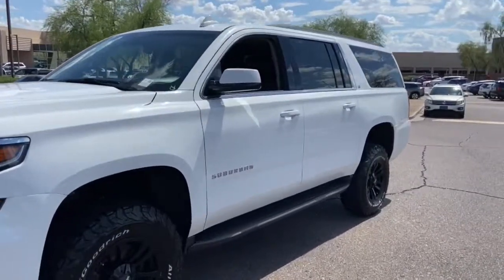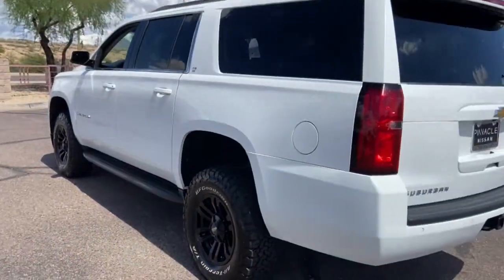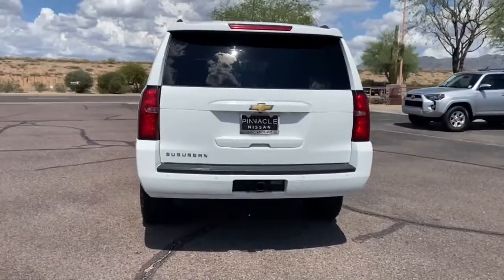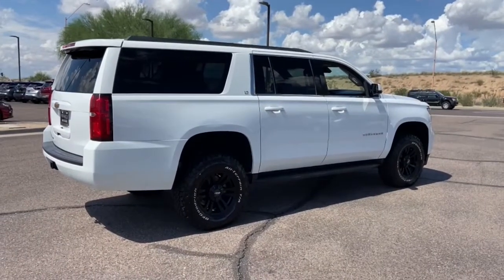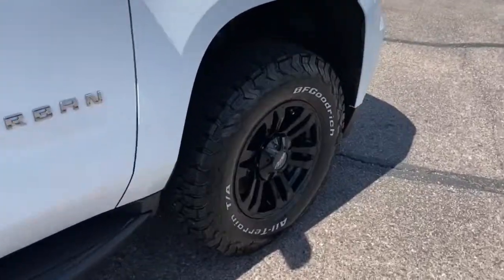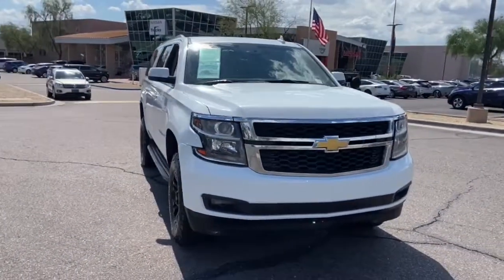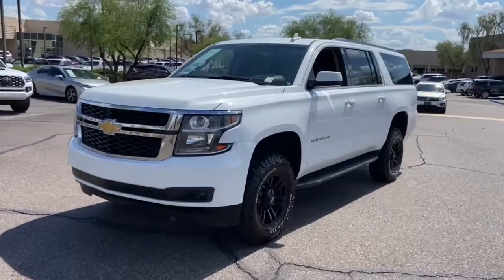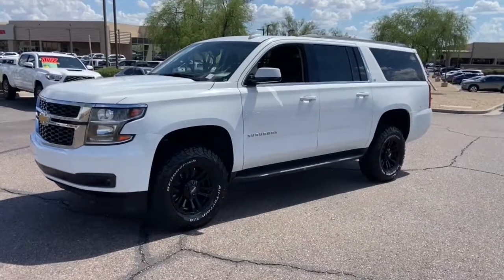2018 Chevrolet Suburban Phoenix, Scottsdale, Peoria, Tempe, Gilbert, AZ PN20724A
Summit White [LISTING TYPE] 2018 Chevrolet Suburban available in Phoenix, Arizona at Pinnacle Nissan. Servicing the Scottsdale, Peoria, Tempe, Gilbert, AZ area.

Pinnacle Nissan
7601 E Frank Lloyd Wright Blvd

Recent Arrival in Scottsdale. Odometer is 16715 miles below market average! Summit White 2018 Chevrolet Suburban LT EcoTec3 5.3L V8 4WDbrbrbrAwards:br  * 2018 KBB.com 10 Most Awarded BrandsbrbrWe provide 145 point inpection on all our used vehicles. It's our mission to faithfully serve our Phoenix-area friends and neighbors, including folks in Sun City, Avondale, Glendale, Scottsdale, Cave Creek, Mesa and Tempe.